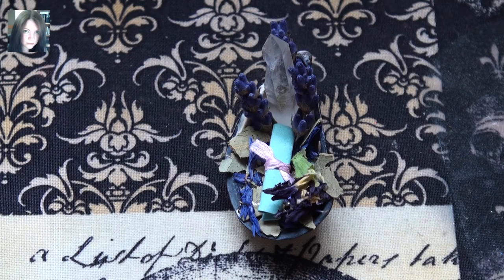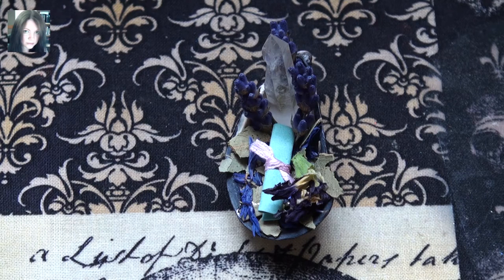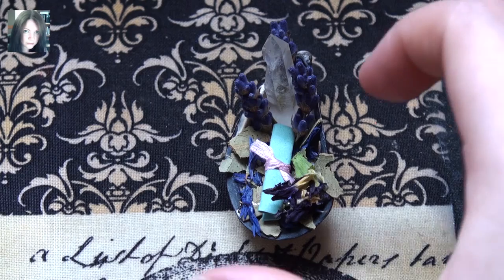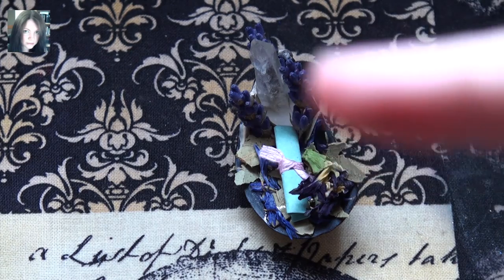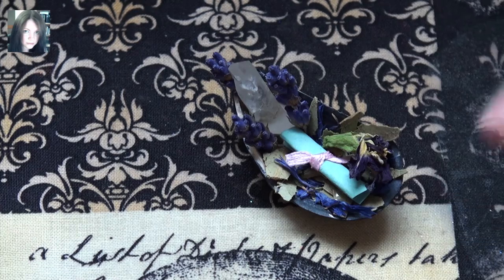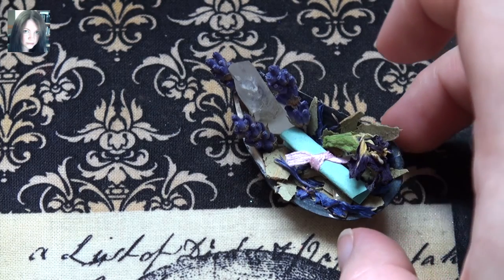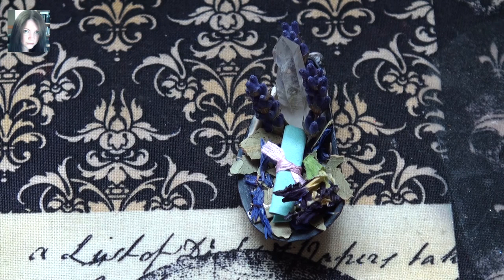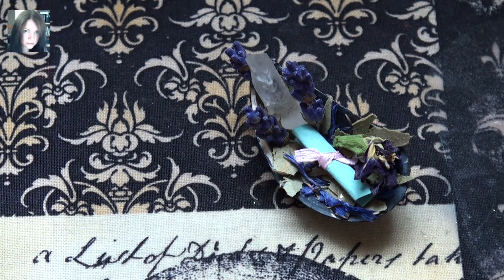Shell Spell - Healing Waters of Avalon